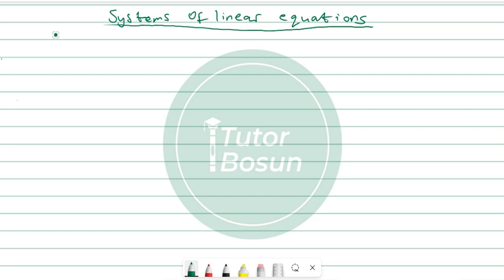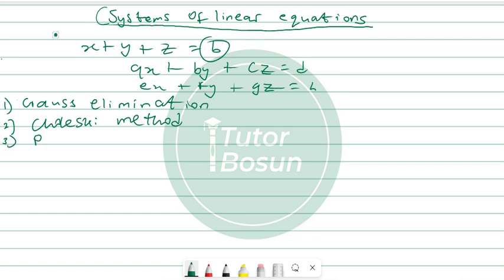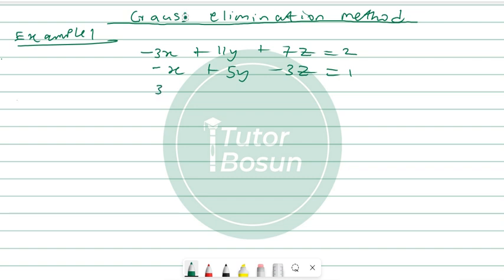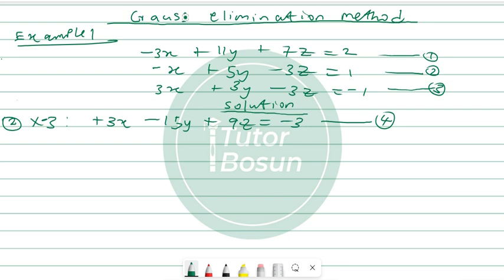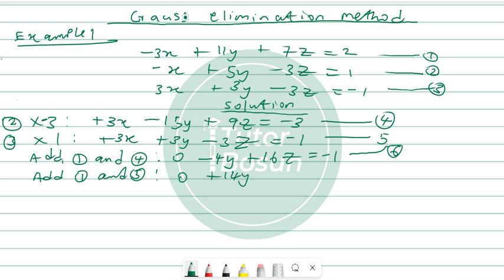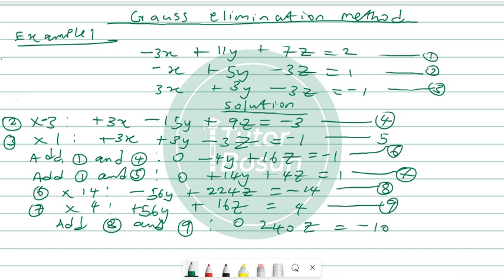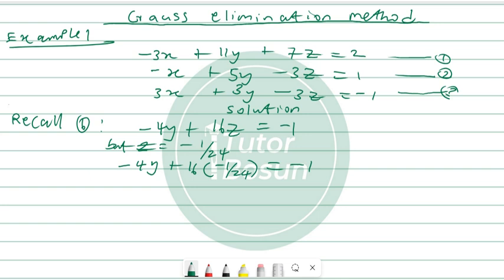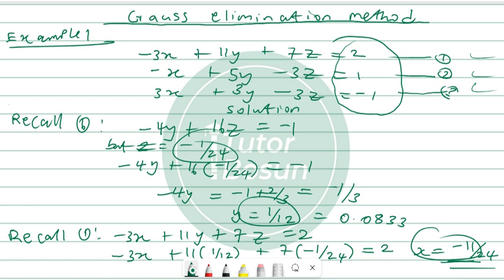The EASIEST Way to Solve Any System of Linear Equations with Gauss Elimination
In this video, you will be learning how to proffer solutions to system of linear equations, including methods like Gauss Elimination.📽️📚

The video provides detailed steps to help you understand the concept of Gauss Elimination.

Tutor Bosun.🤝❤️